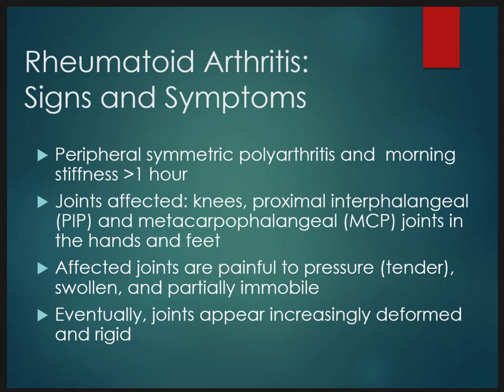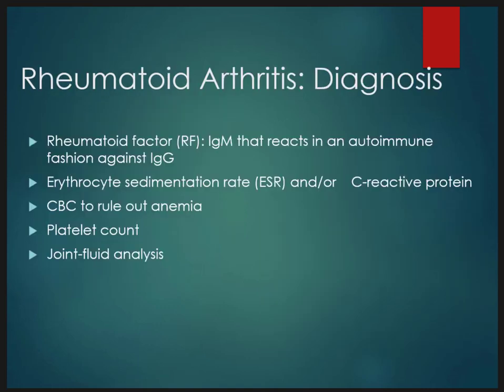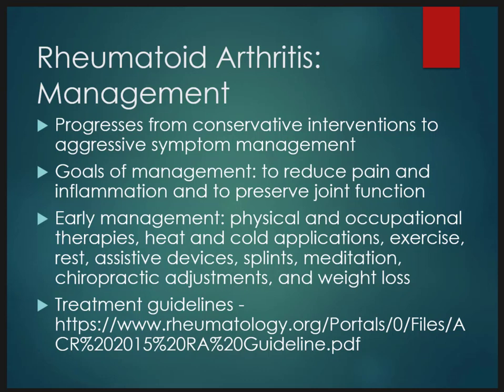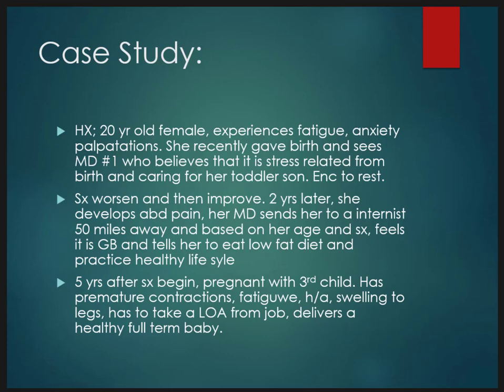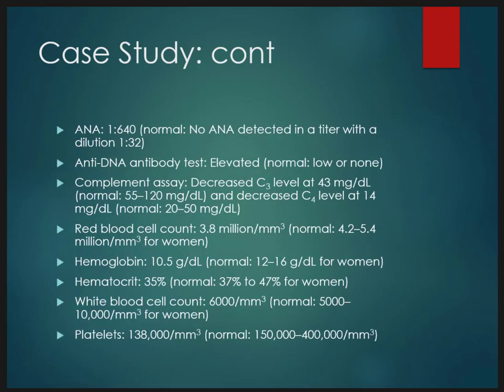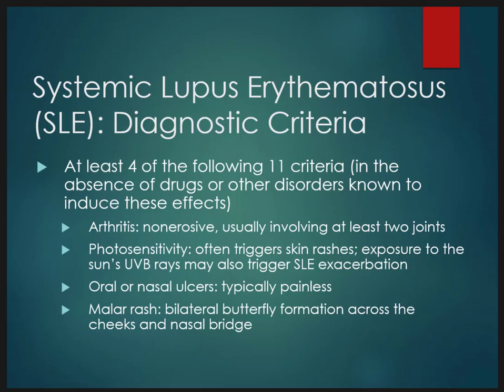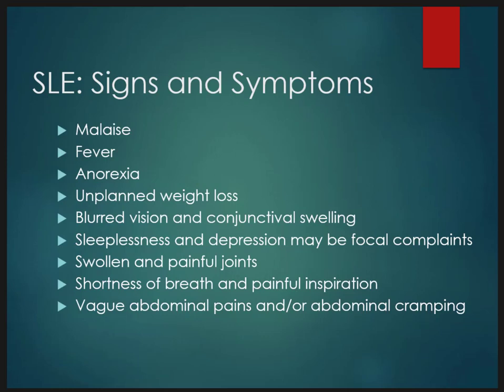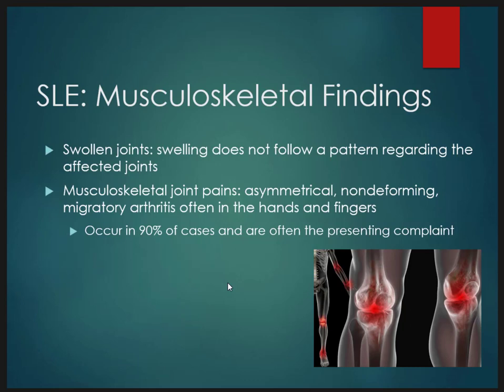NURS 548, Ch 17, Part 2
Hematology/Immune